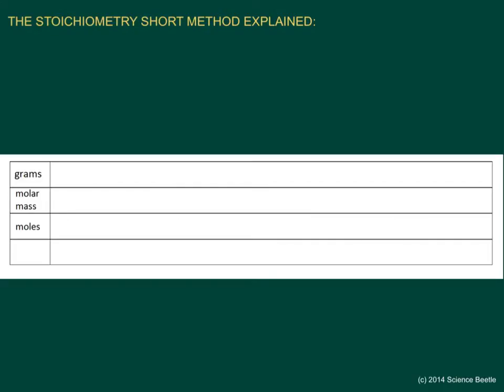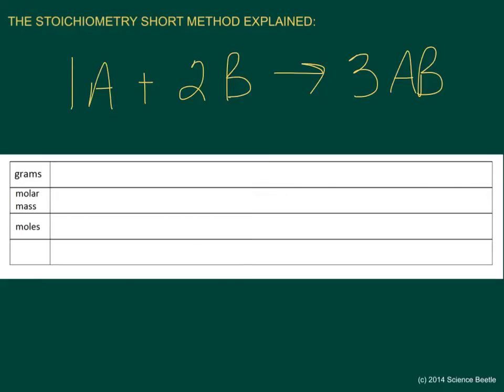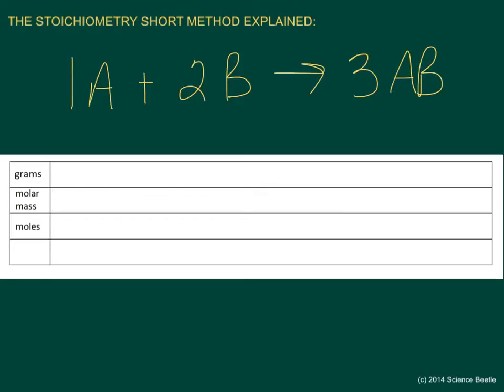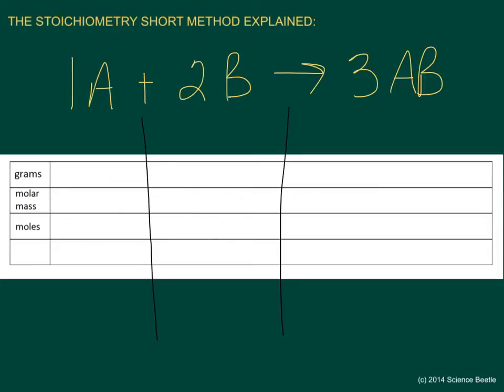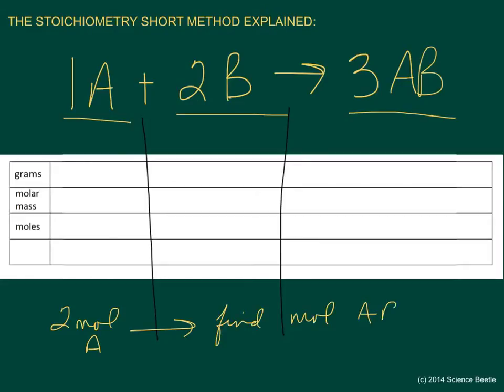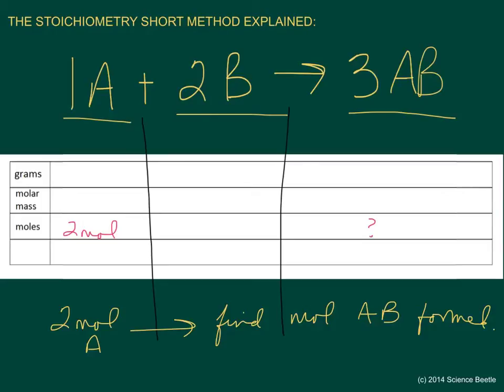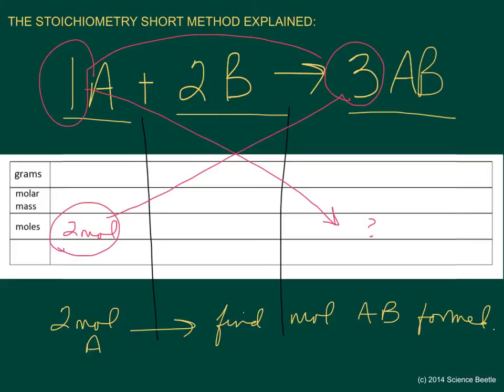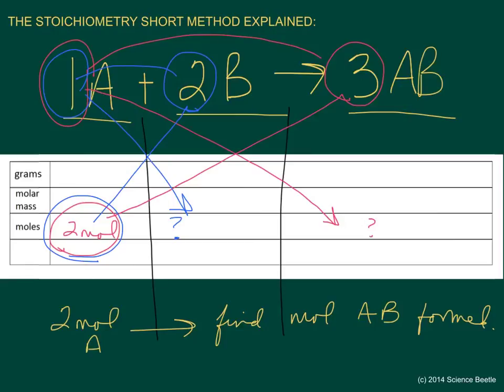Stoichiometry and the short method explained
This lesson explains is a general introduction to the short method and how to use it to solve stoichiometry type problems.